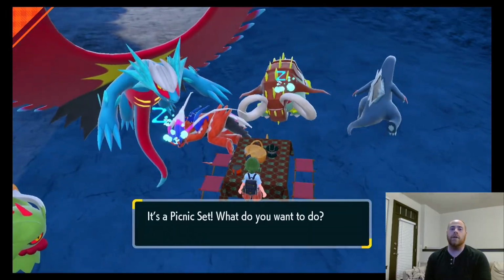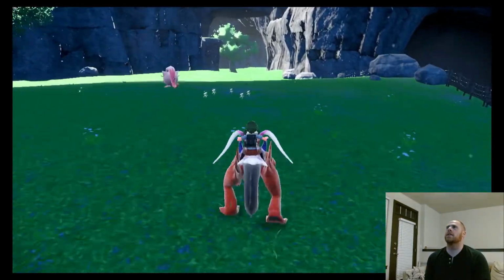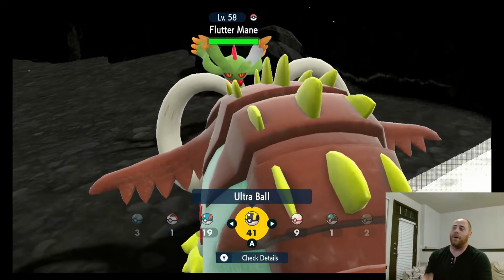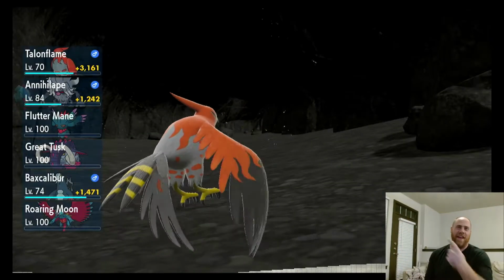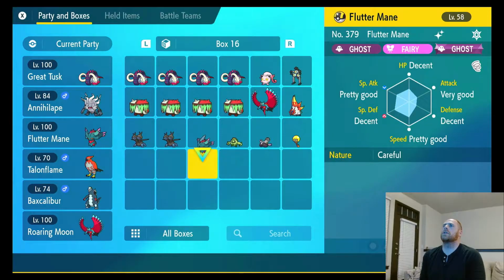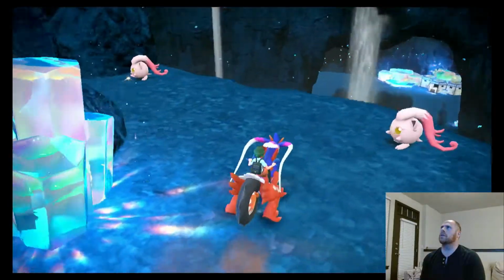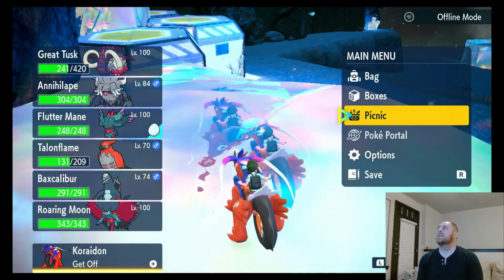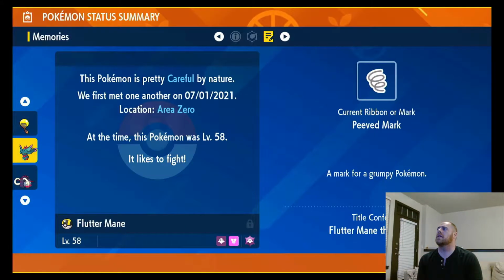What?!? Pokemon Scarlet: Shiny Hunt Flutter Mane and Screaming Tail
I am continuing my journey to get marked shinies of all the scarlet paradox forms!